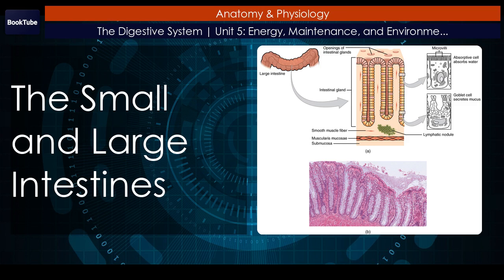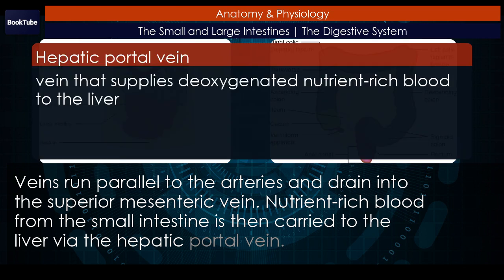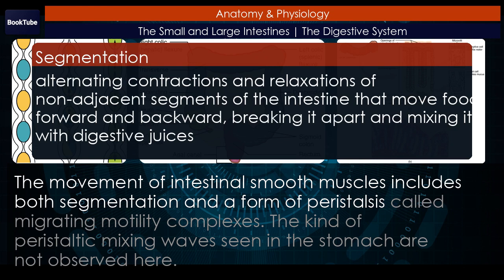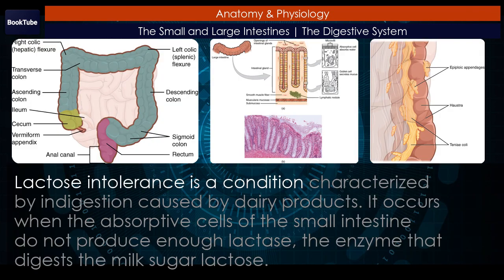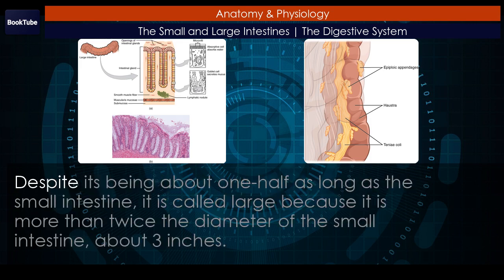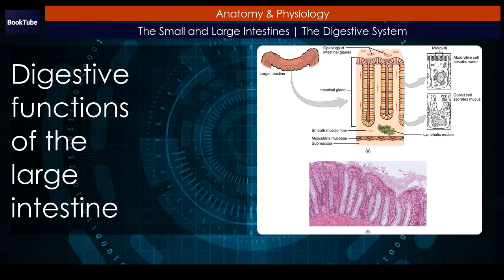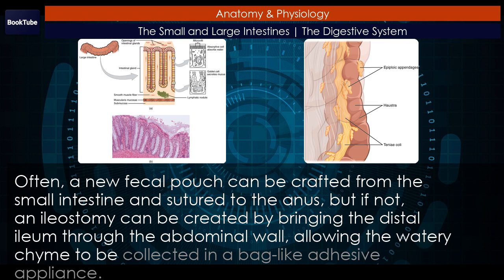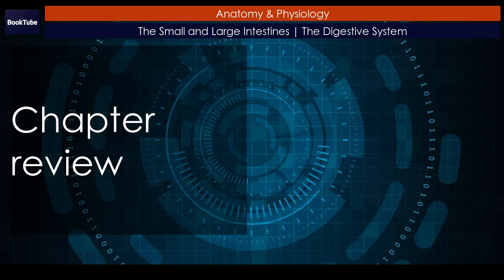The Small and Large Intestines | The Digestive System | Unit 5: Energy, Maintenance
The three main regions of the small intestine are the duodenum, the jejunum, and the
ileum. The small intestine is where digestion is completed and virtually all absorption
occurs. These two activities are facilitated by structural adaptations that increase the
mucosal surface area by 600-fold, including circular folds, villi, and microvilli. There
are around 200 million microvilli per square millimeter of small intestine, which contain
brush border enzymes that complete the digestion of carbohydrates and proteins. Combined
with pancreatic juice, intestinal juice provides the liquid medium needed to further
digest and absorb substances from chyme. The small intestine is also the site of unique
mechanical digestive movements. Segmentation moves the chyme back and forth, increasing
mixing and opportunities for absorption. Migrating motility complexes propel the residual
chyme toward the large intestine.

The main regions of the large intestine are the cecum,
the colon, and the rectum. The large intestine absorbs water and forms feces, and is
responsible for defecation. Bacterial flora break down additional carbohydrate residue,
and synthesize certain vitamins. The mucosa of the large intestinal wall is generously
endowed with goblet cells, which secrete mucus that eases the passage of feces. The entry
of feces into the rectum activates the defecation reflex.

00:00 The Small and Large Intestines
00:30 The small intestine
01:52 Structure
05:03 Histology
05:39 Circular folds
06:12 Villi
07:14 Microvilli
08:10 Intestinal glands
09:19 Intestinal malt
09:53 Mechanical digestion in the small intestine
12:58 Chemical digestion in the small intestine
14:52 Disorders of the…
16:40 The large intestine
16:59 Structure
17:19 Subdivisions
17:41 Cecum
18:57 Colon
20:17 Homeostatic imbalances
21:46 Rectum
22:27 Anal canal
23:12 Histology
24:10 Anatomy
26:31 Bacterial flora
28:15 Digestive functions of the large intestine
29:11 Mechanical digestion
31:14 Chemical digestion
32:10 Absorption, feces formation, and defecation
35:02 Chapter review